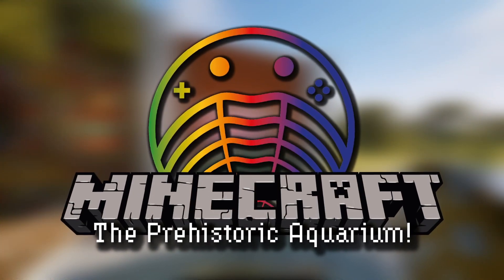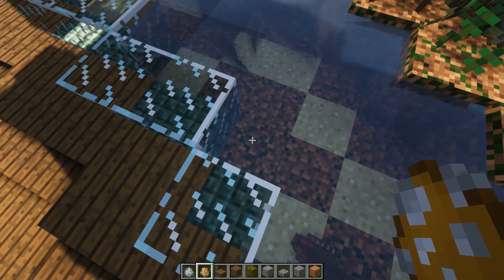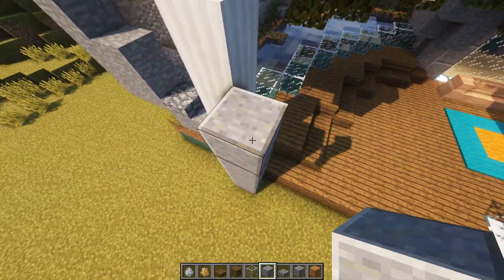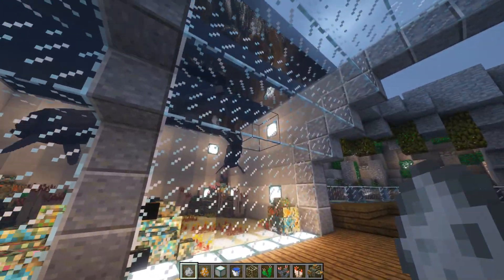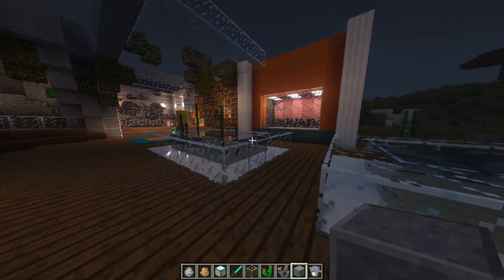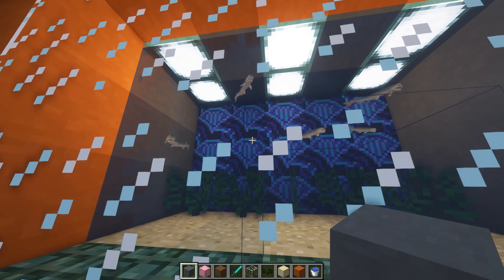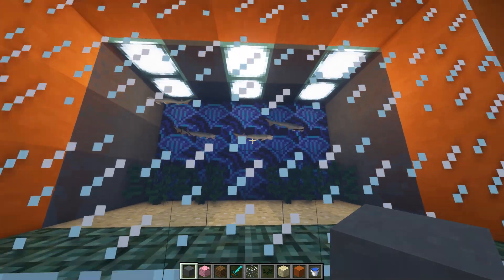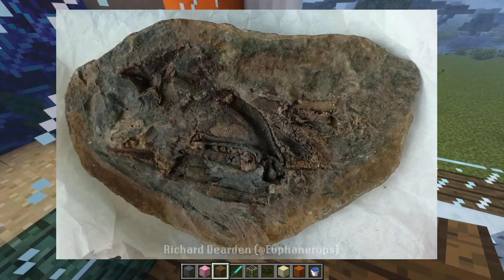Prehistoric Aquarium - Giant Placoderms and Spiny Sharks!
Welcome back... to the Prehistoric Aquarium!

The Prehistoric Nature mod completely transforms the world of Minecraft, adding the ability to travel back in time to the Palaeozoic and encounter 100s of extinct plants and animals. So, over the next few weeks, we'll be building a massive aquarium to house some very obscure ancient creatures.

Game: Minecraft/ Prehistoric Nature Mod
Developer: Mojang/ Cenotopia
Genre: Survival Adventure
Platform: PC 🖥️

Cost: 💰💰
Accuracy: 🔬🔬🔬🔬🔬🔬
Enjoyment: ❤️🧡💛💚💙